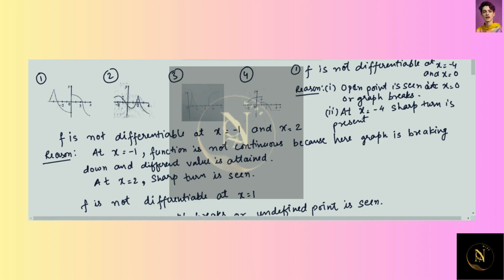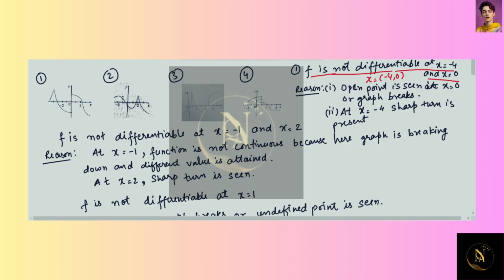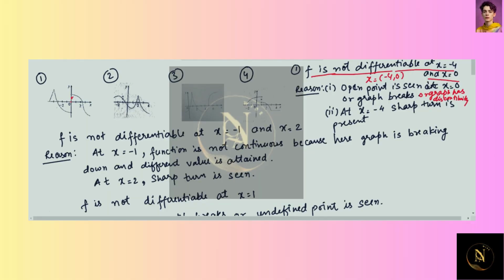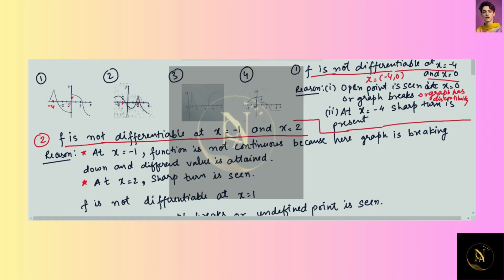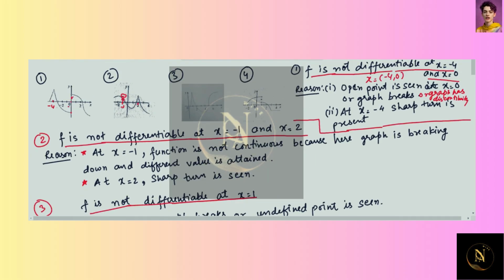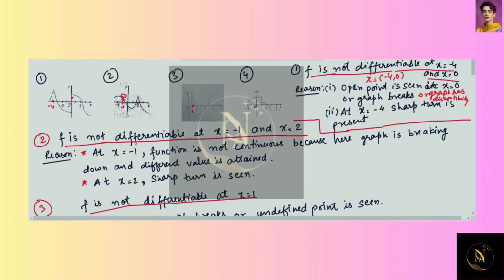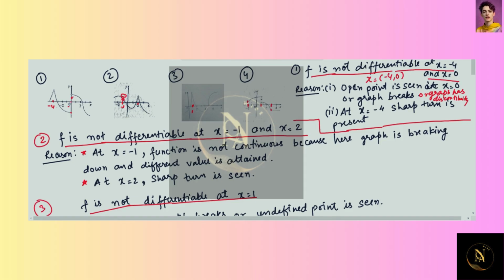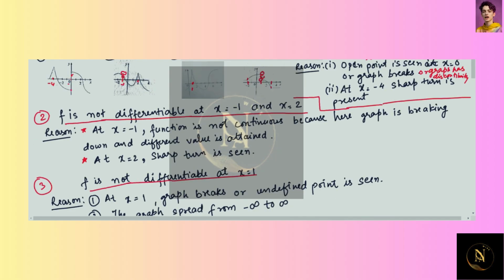The graph of is given State, with reasons, the numbers at which is differentiable 3